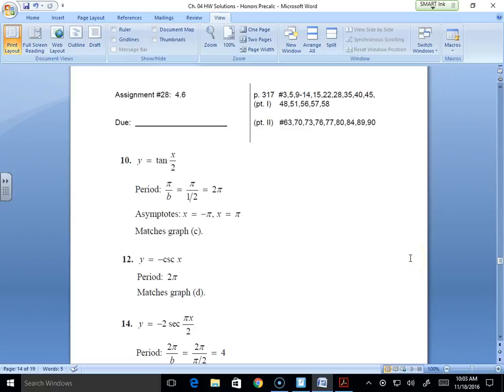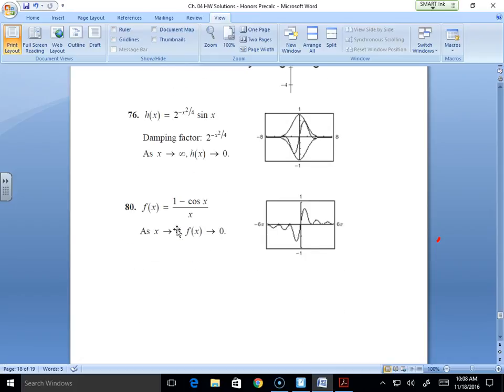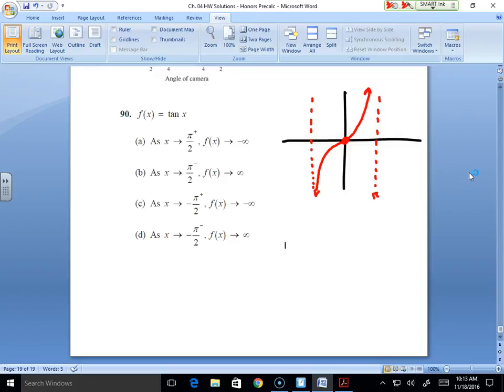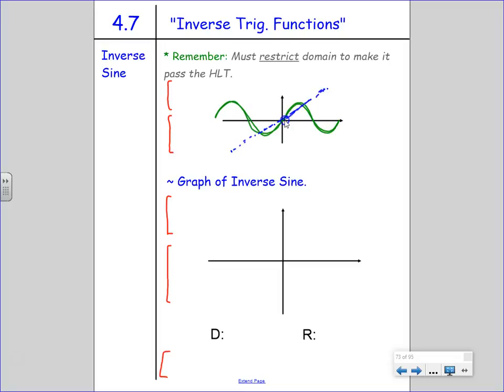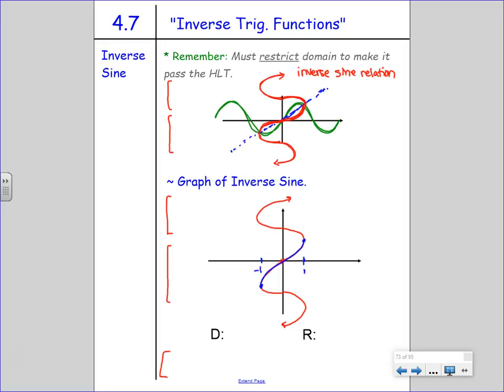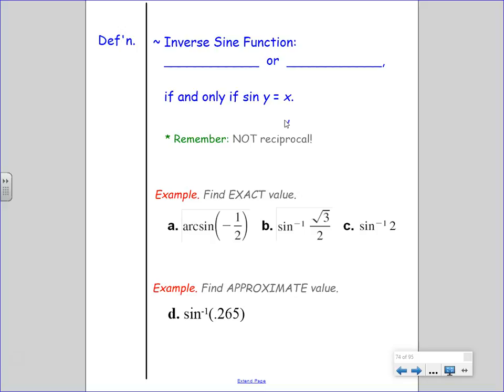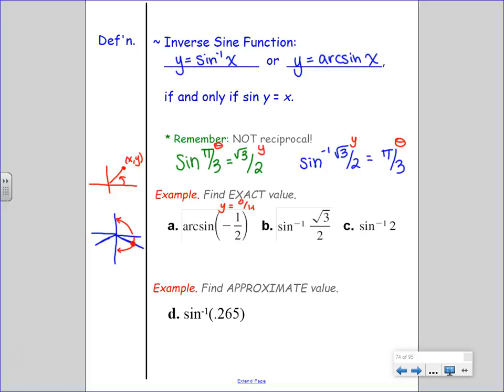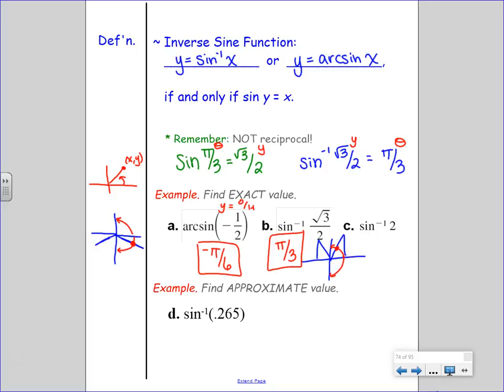HonorsPrecalc 11 18 16